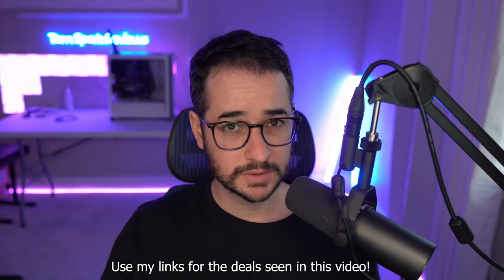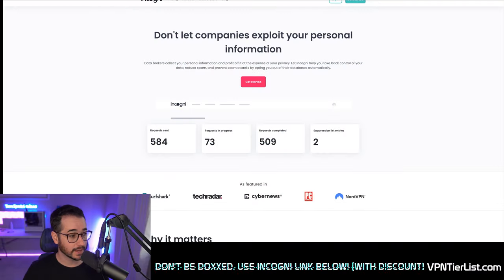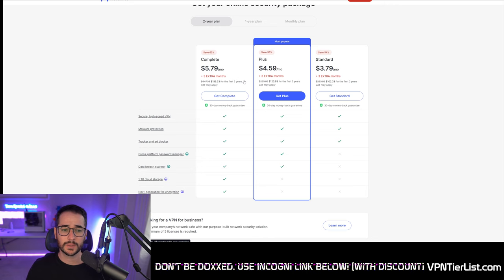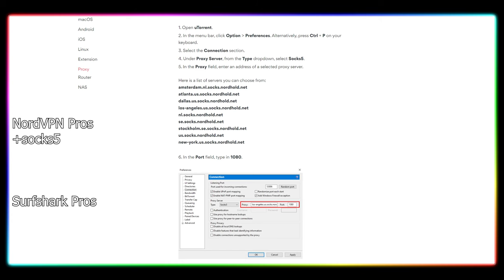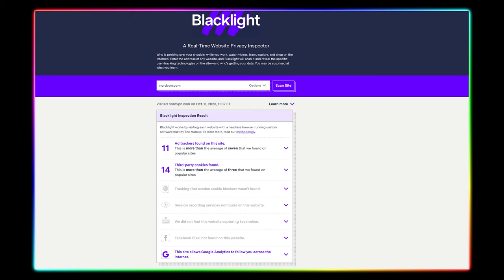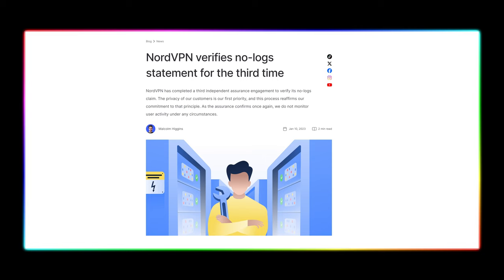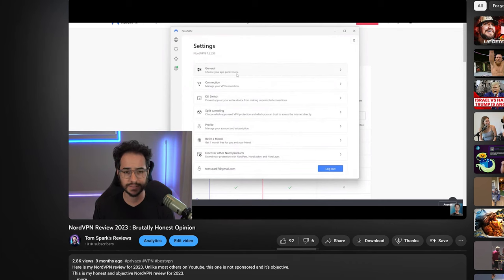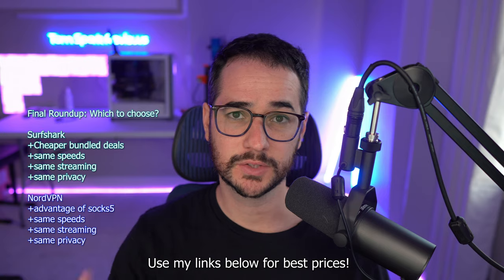Surfshark Vs NordVPN - Which to get? Objective Comparison!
Which should you buy, NordVPN or Surfshark? Find out now!

Timestamps:
00:00 Introduction
01:05 Best prices?
01:18 Which is cheaper?
03:18 Feature differences?
04:45 GUIs
05:23 Privacy practices?
06:20 Streaming compatibility?
07:23 Final roundup